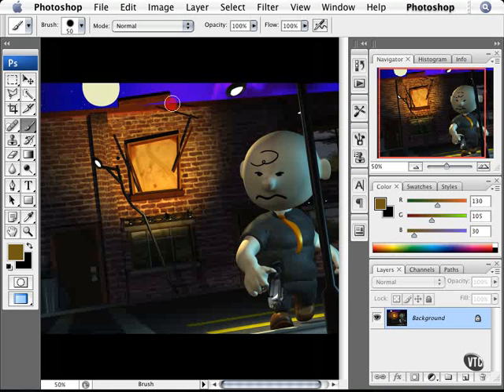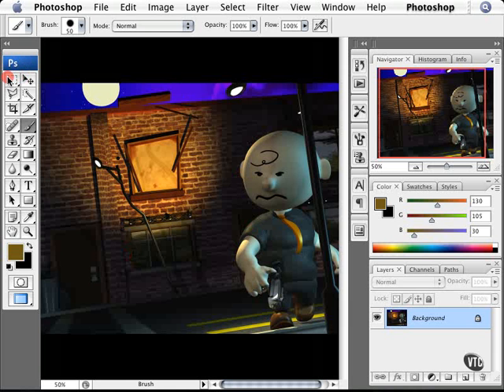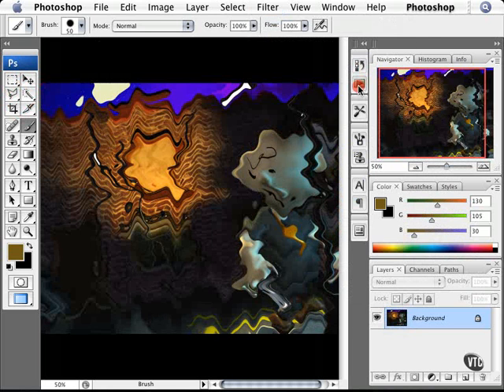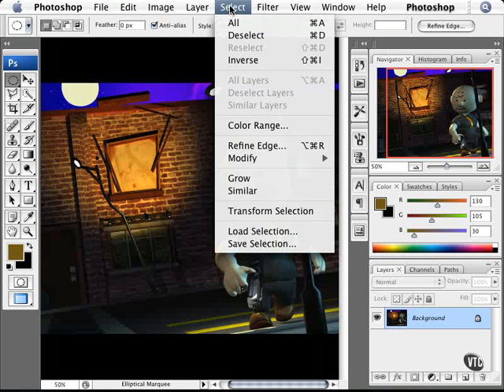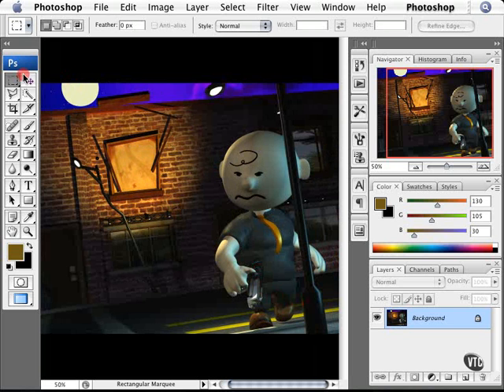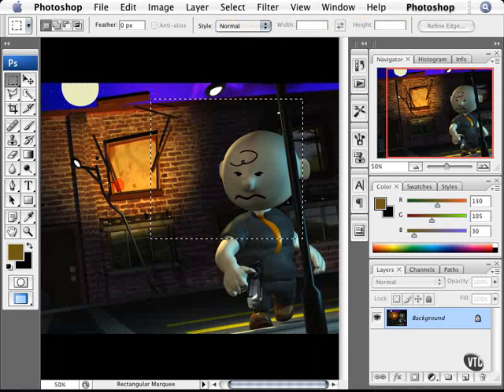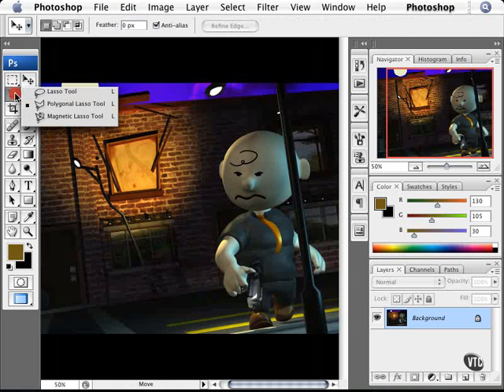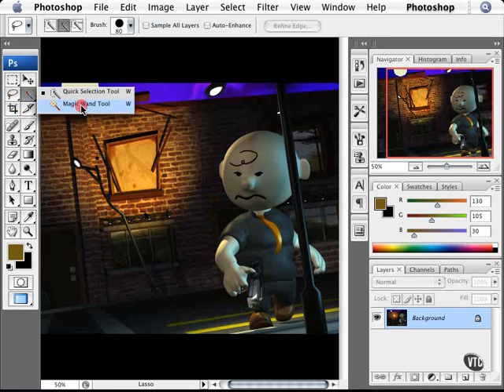Selections - 01.Selection Tools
Chapter VIII Movie 1